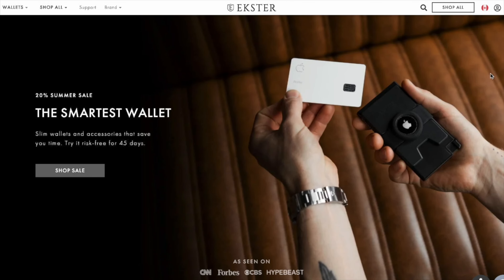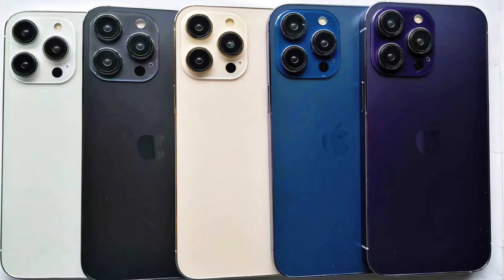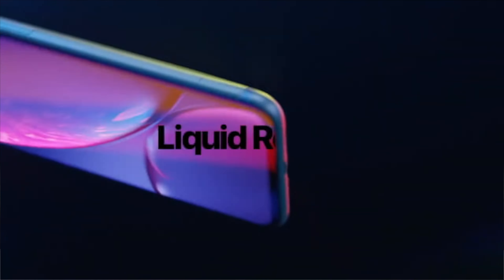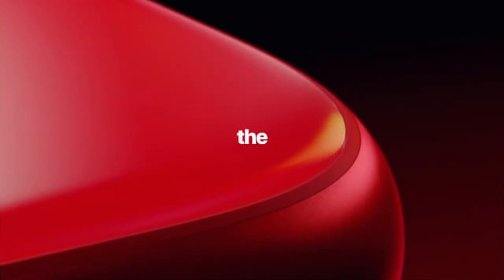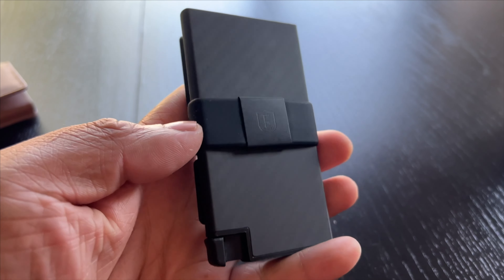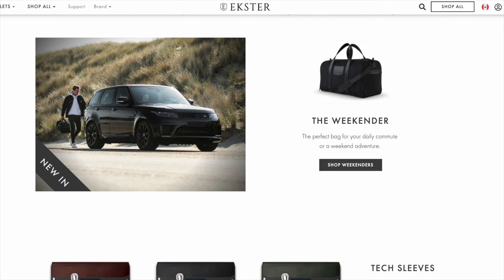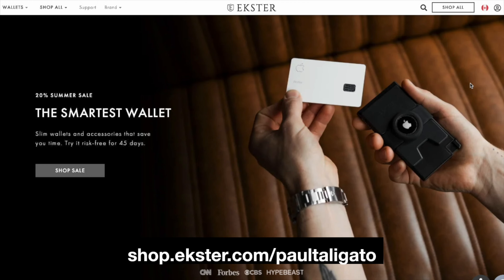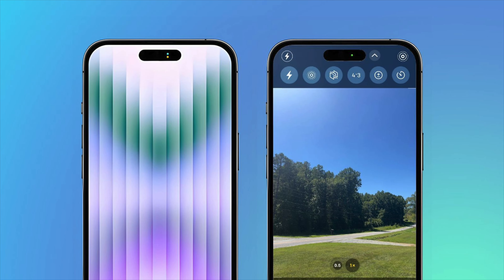iPhone 14 Pro 🥵 Last Minute Leaks!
& FREE Cash Clip for order above $150

Side Hustle:
Earn Money Playing Games!

Matthew 11:28-30
28 “Come to me, all you who are weary and burdened, and I will give you rest. 29 Take my yoke upon you and learn from me, for I am gentle and humble in heart, and you will find rest for your souls. 30 For my yoke is easy and my burden is light.
fibcedmonton.ca

Stay Grateful :)